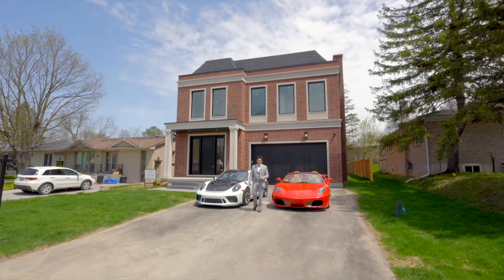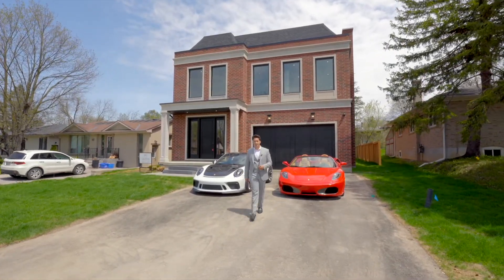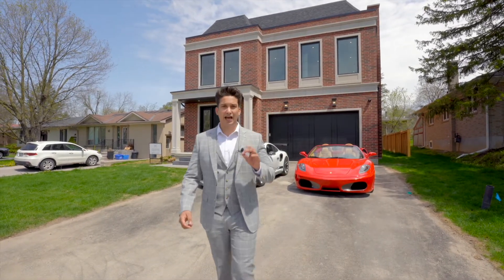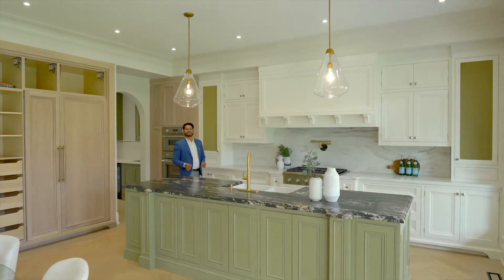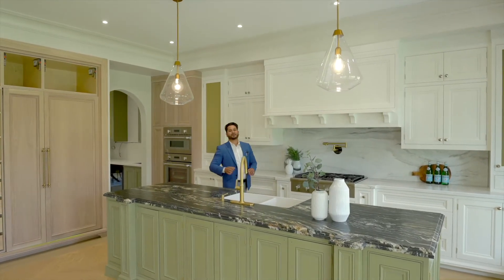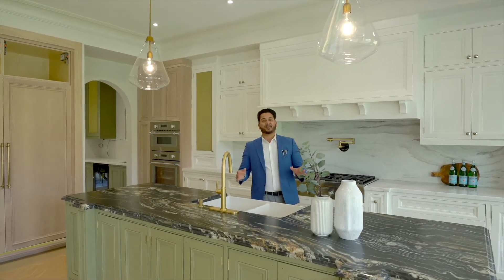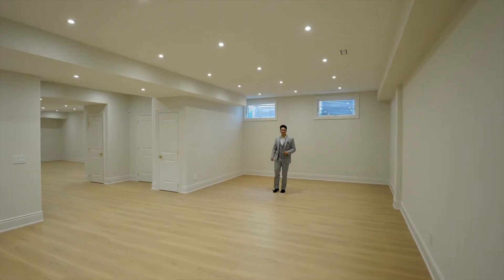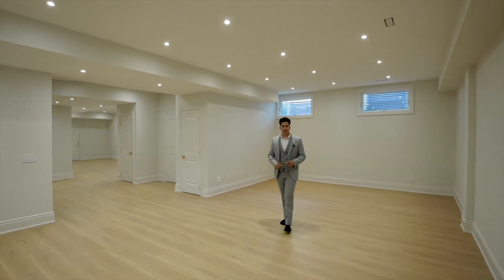96 Humber Crescent, King City, ON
For Sale By   Team Sukhvinder

Powered By DiGenova Media Inc
Your Success Is Our Duty